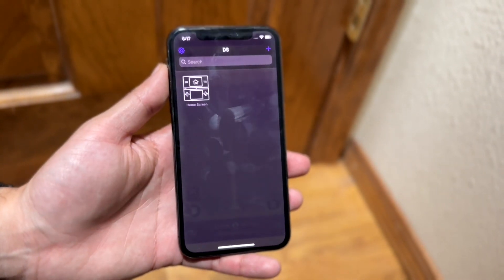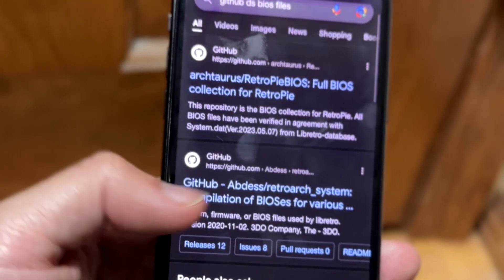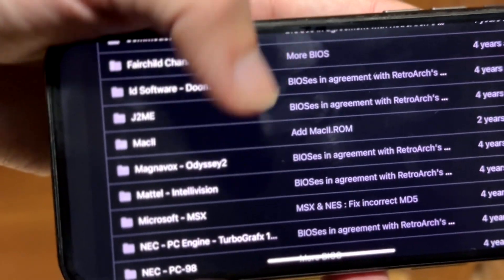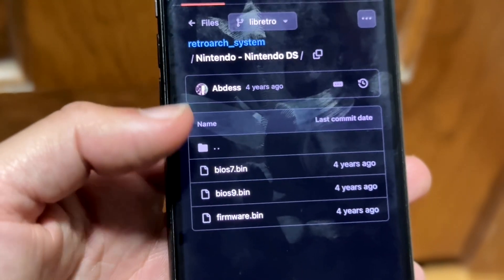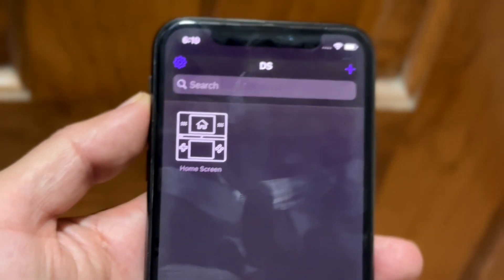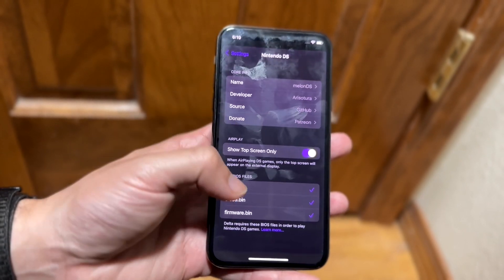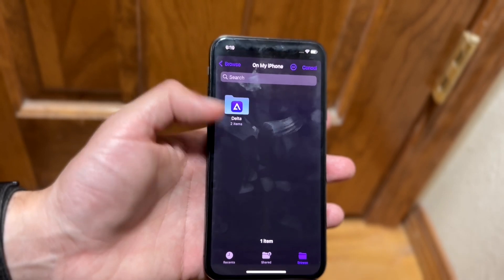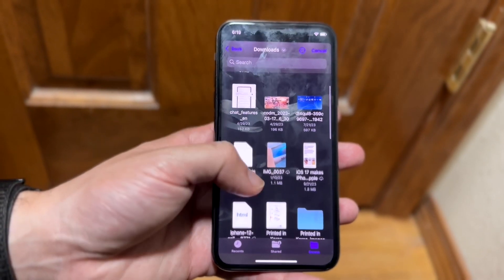How To Import DS Bios Files Inside Delta!